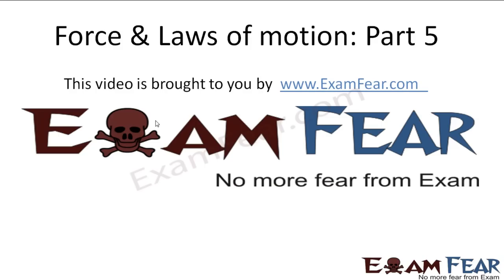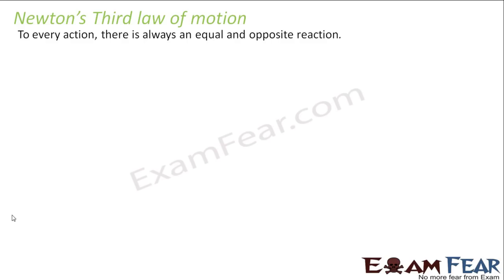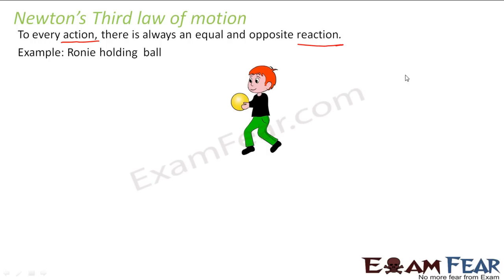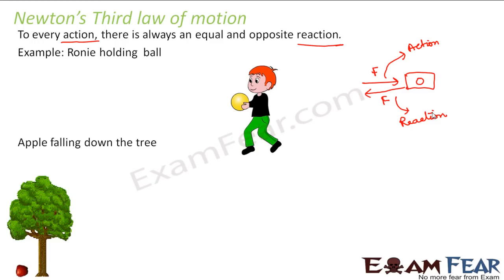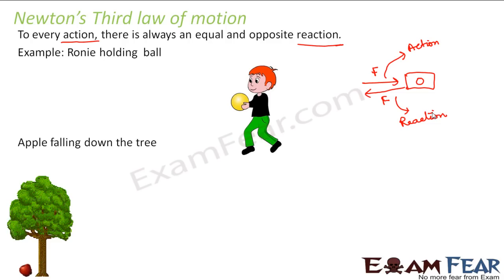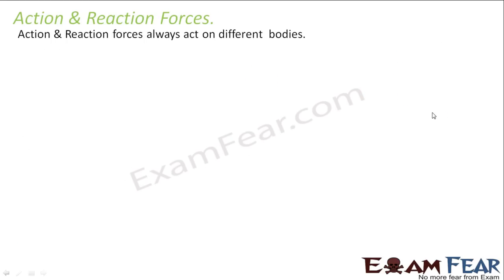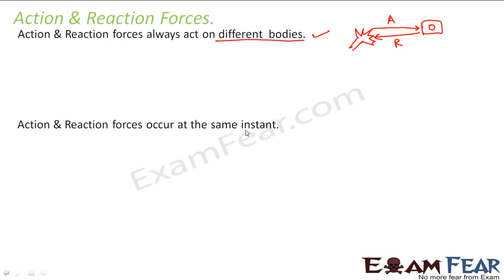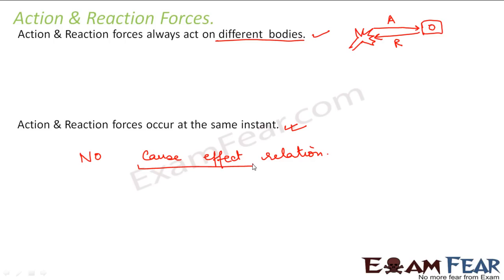Physics Force & Laws of Motion part 5 (Newton's 3rd third law) CBSE class 9 IX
Physics Force & Laws of Motion part 5 (Newton's 3rd third law, Action, reaction force) CBSE class 9 IX